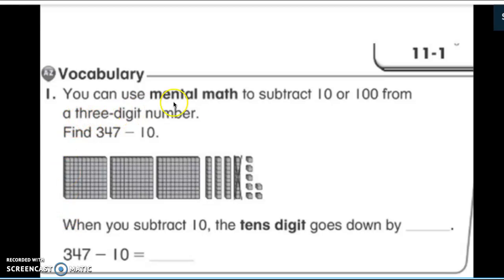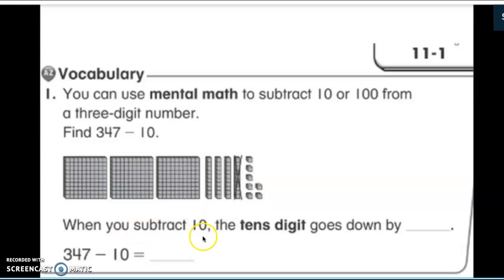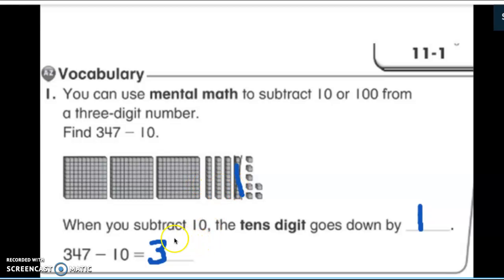Math Reteach 11-1 pt 1